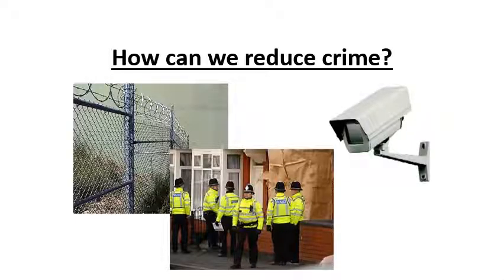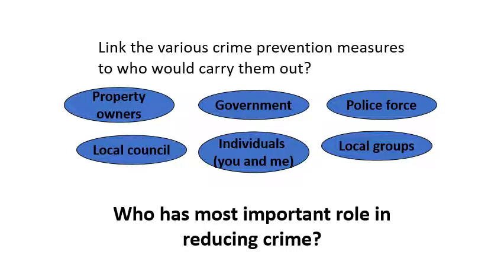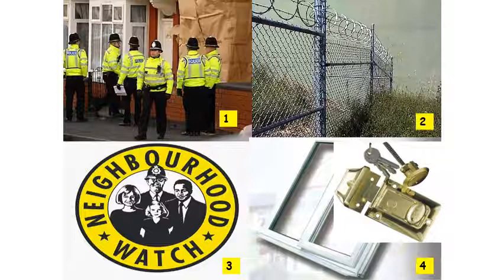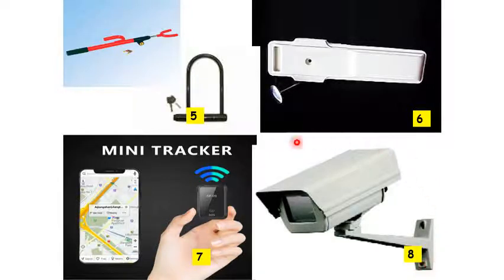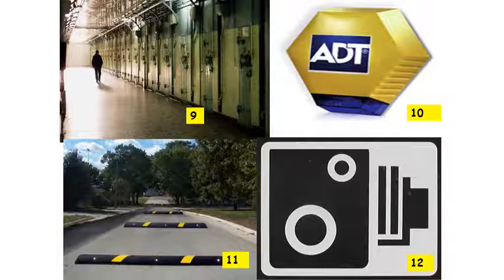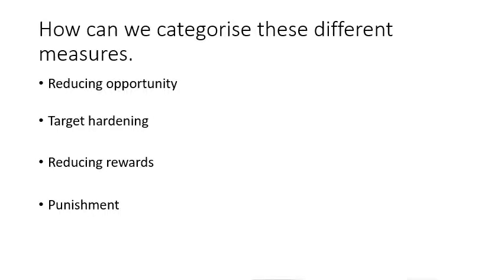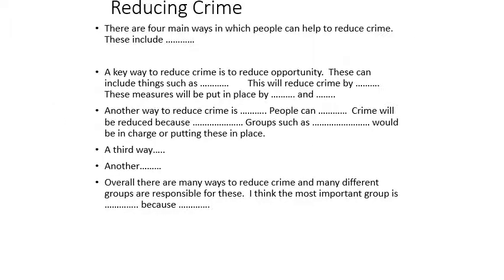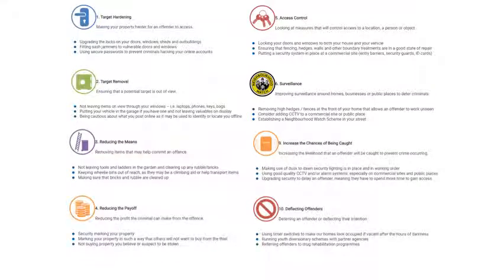Preventing crime remote